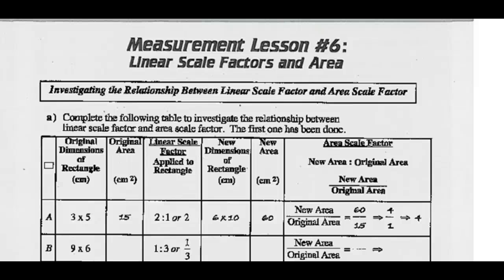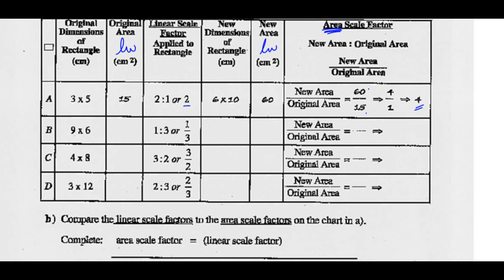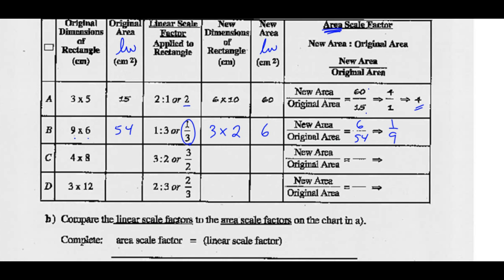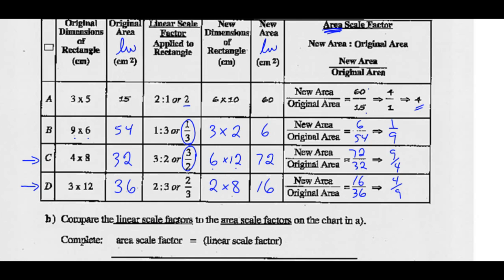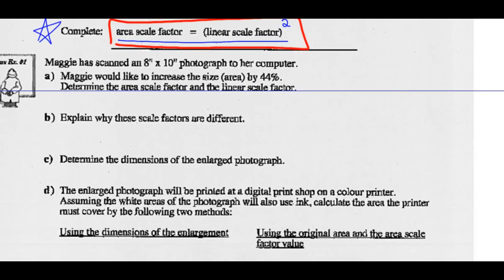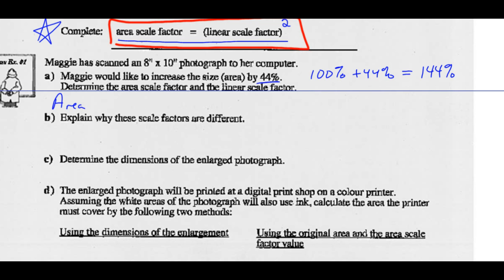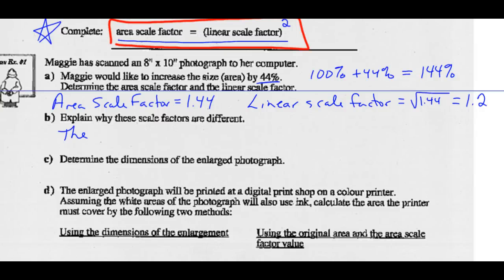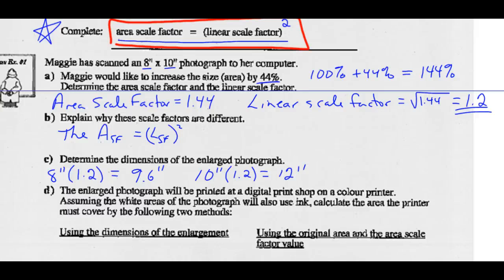Math 20-2 Unit 1 Lesson 6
Linear scale factor and Area